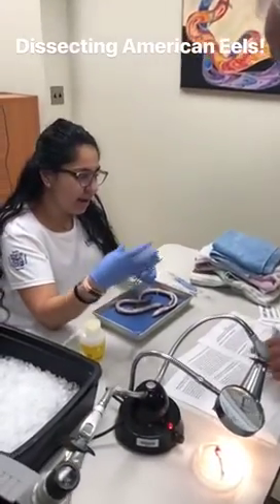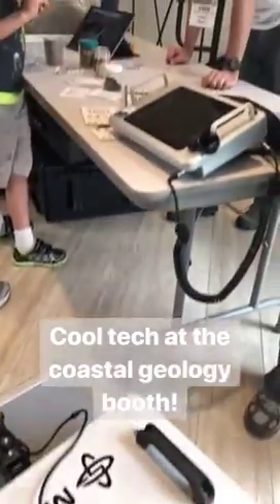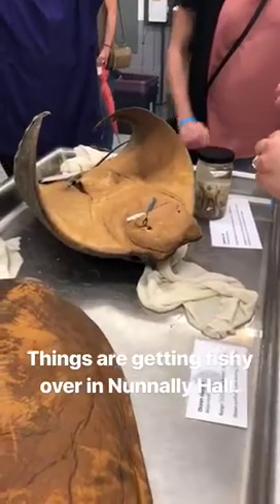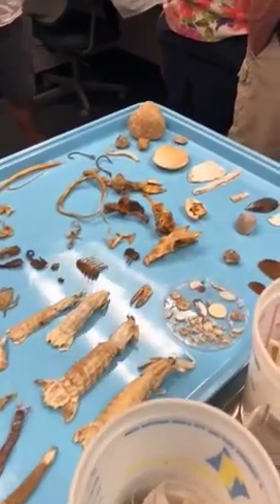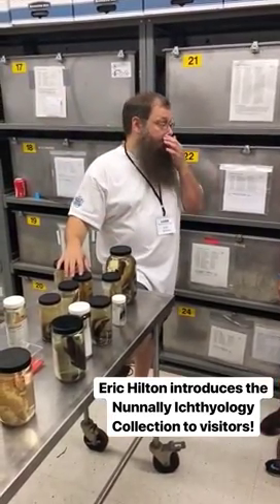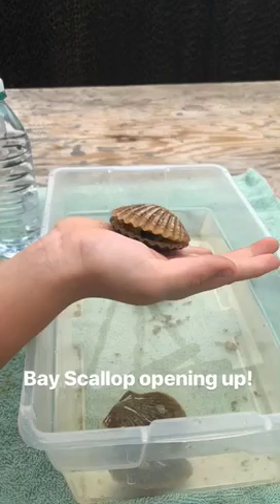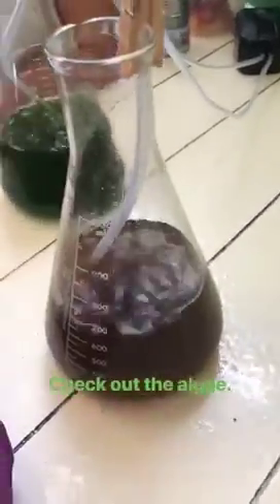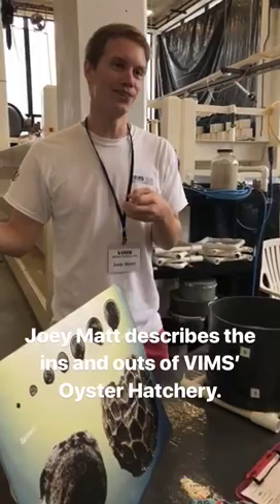Marine Science Day 2018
Thank you to everyone who braved the wet weather this past Saturday for VIMS’ 16th annual MarineScienceDay. Watch our MSD Instagram Story and follow along as we documented the exhibits, contests, talks, and more from that day!